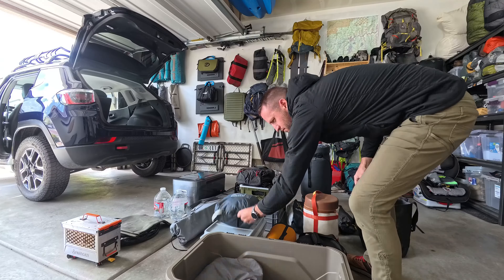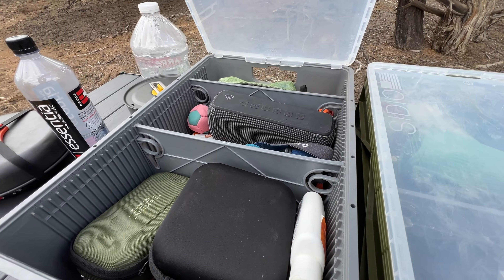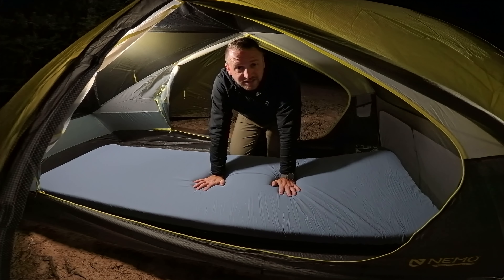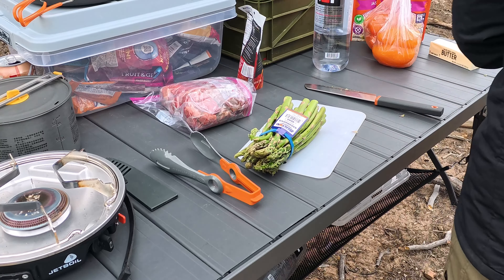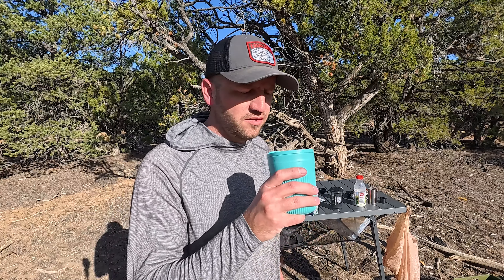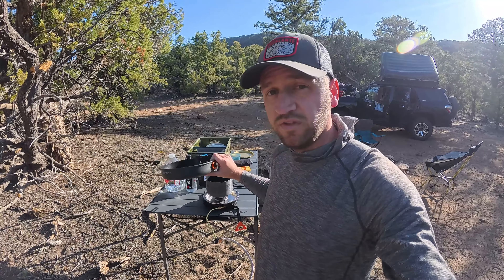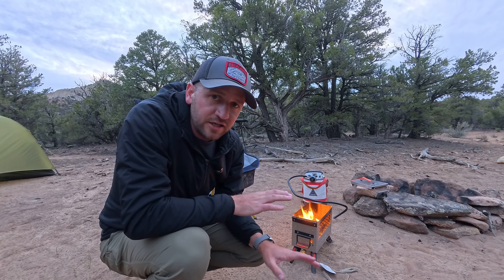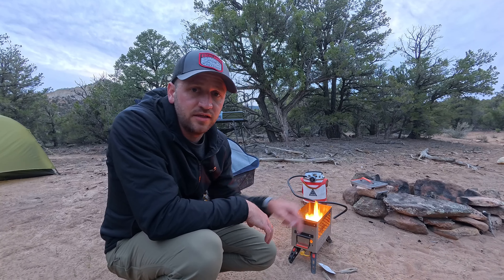Everything I Pack For Solo Camping From The Car!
Gear From This Video ⬇️:
- AeroPress Go
- Hest Foamy
- Hest Camp Pillow
- Nemo Dragonfly 2P Tent
- Ignik Firecan
- Ignik Growler Propane
- Iceco GO20
- Anker SOLIX C1000
- Gregory Alpaca Gear Box
- Sea To Summit Frontier Cook Set
- Jetboil Halfgen Stove
- Kilos Gear Grand Peak Chair
- Zenbivy Light Bed
- Sidio Crates

There's 100 different ways to go about camping from the car. Whether it's a roof top tent, or super minimal, or more traditional, it's all good! Here's a breakdown of the gear I pack for my car camping trips when I am out solo car camping.

- Garage Grown Gear